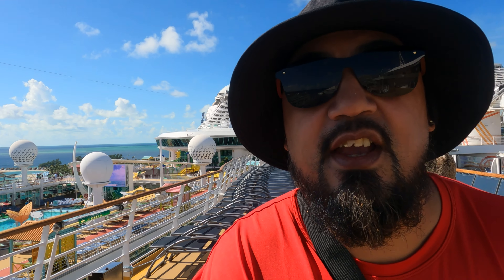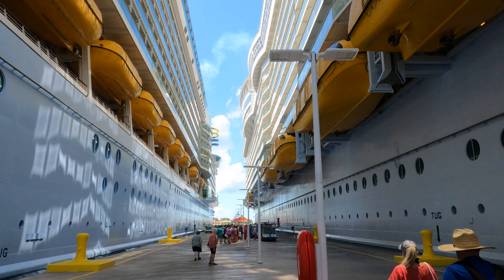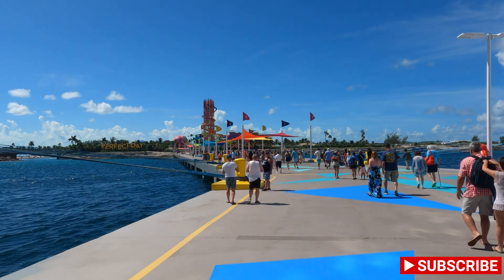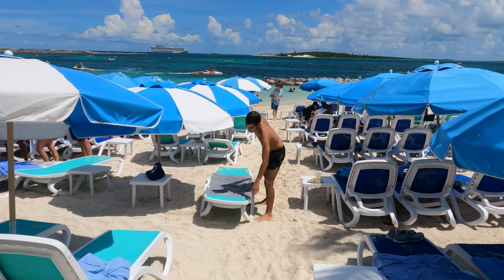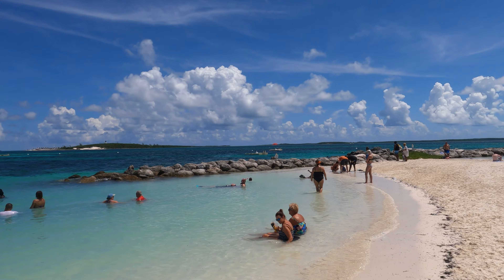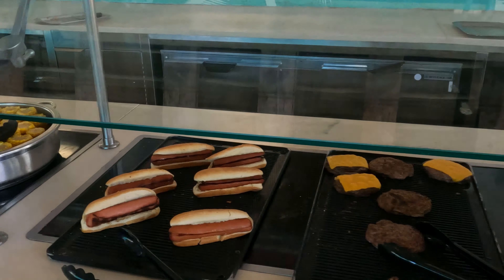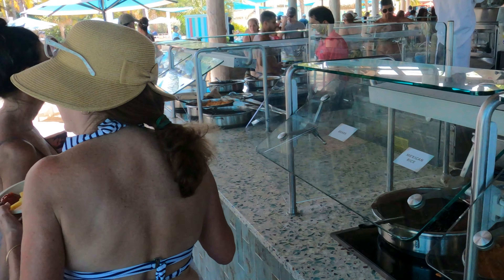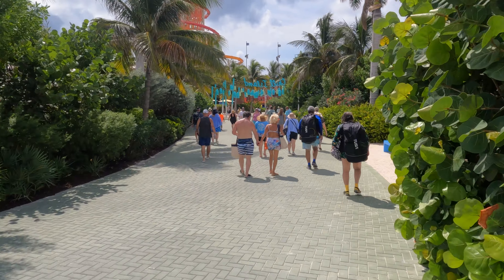Ultimate Family Cruise Experience: Harmony of the Seas and Perfect Day at Coco Cay | Day 6 Vlog 2022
Welcome to our unforgettable family cruise experience aboard the magnificent Harmony of the Seas! Join us on a remarkable journey as we explore the stunning Harmony of the Seas cruise ship and embark on a thrilling adventure to the tropical paradise of Perfect Day at Coco Cay.

In this cruise vlog, you'll witness the excitement of our day-by-day cruise experience, including our fun-filled activities, delicious dining adventures, and breathtaking views of the Caribbean. Get ready to set sail with us and discover the amazing amenities and activities on Harmony of the Seas, one of the world's largest cruise ships.

As we continue our journey, you'll experience the beauty of Perfect Day at Coco Cay, a private island in the Bahamas, where we'll enjoy pristine beaches, thrilling water slides, and unforgettable family moments.

Join us in this unforgettable family adventure and get a taste of the ultimate cruise experience on Harmony of the Seas and the breathtaking beauty of Perfect Day at Coco Cay.